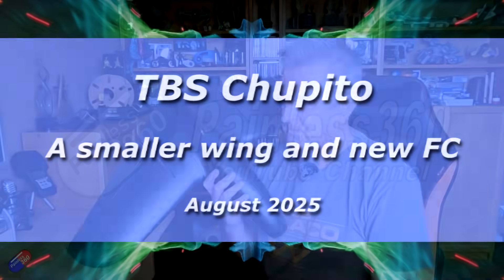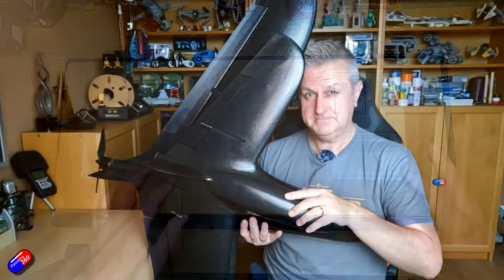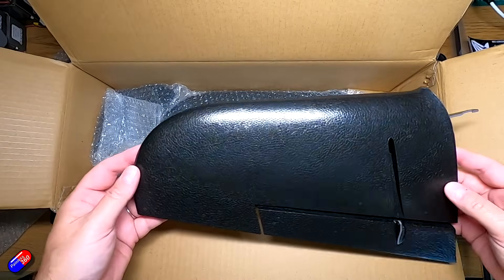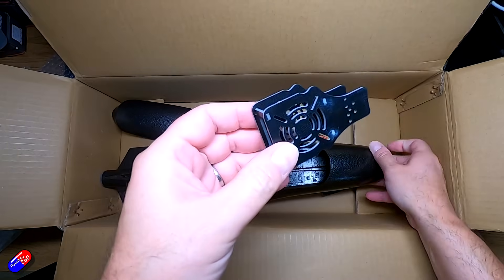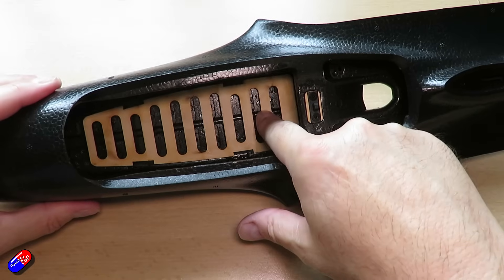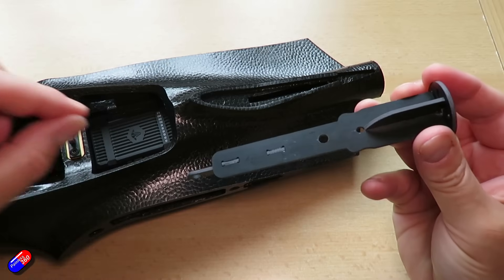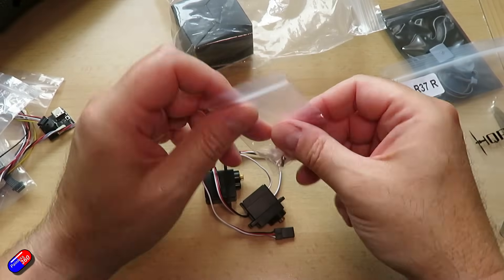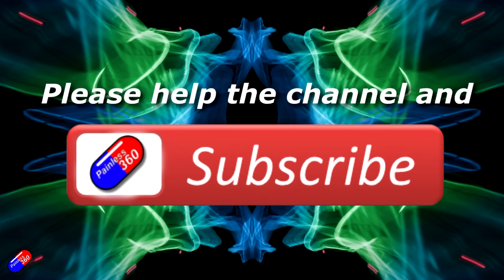TBS Chupito: Unboxing and first look at the wing and the new AIO FC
TBS Chupito unboxing video (this one!)